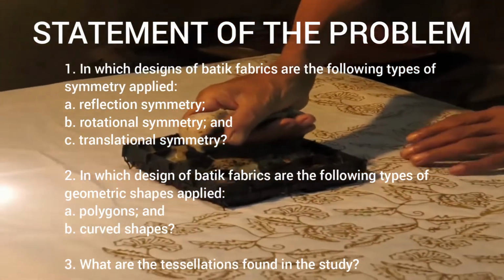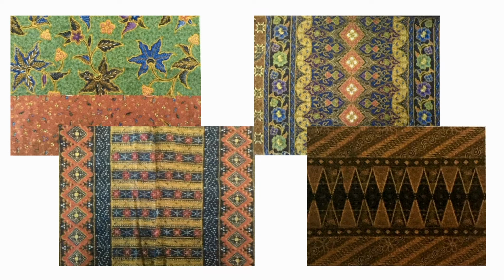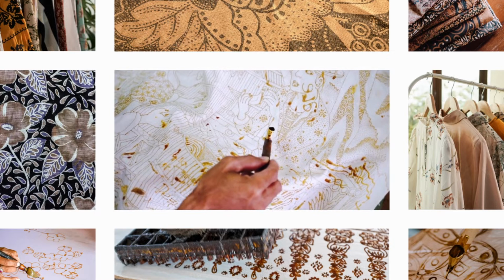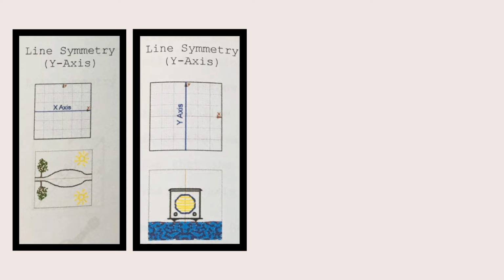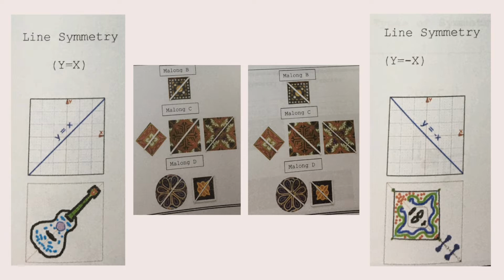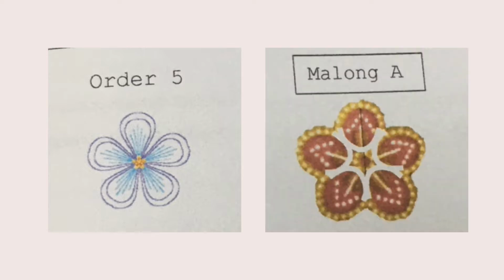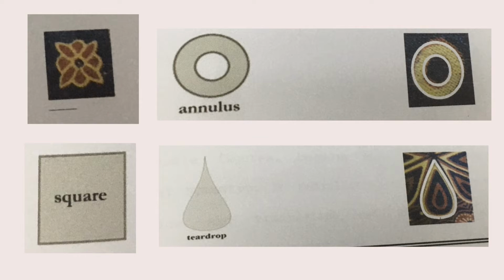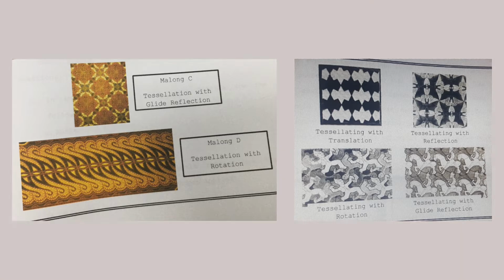Batik Fabrics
GE ELECT AH (Indigenous Creative Crafts)
THESIS PRESENTATION (promotional video)
Title: APPLICATION OF MATHEMATICAL CONCEPTS IN BATIK FABRICS FROM INDONESIA
Year: 2016

and others...